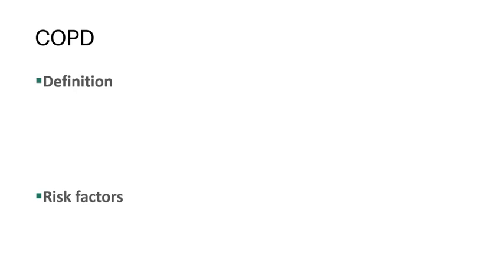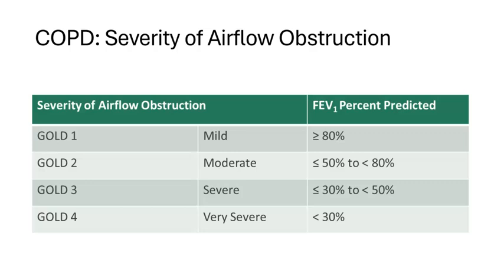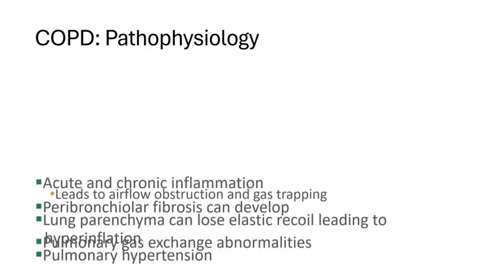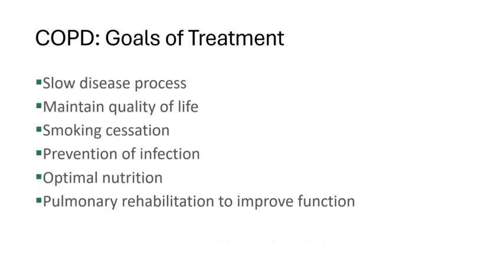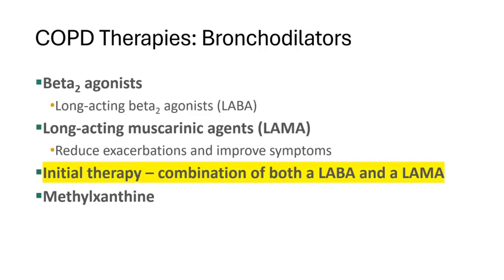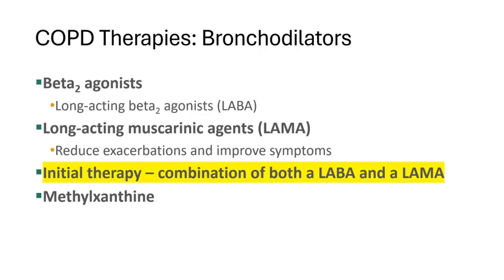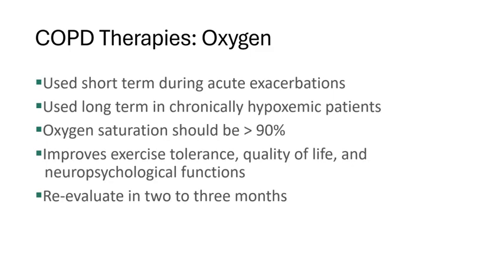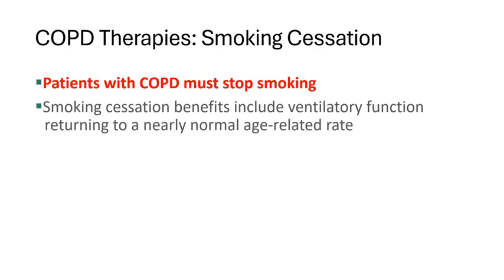COPD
Advanced Pharmacology COPD lecture